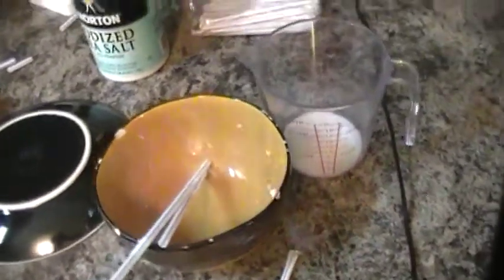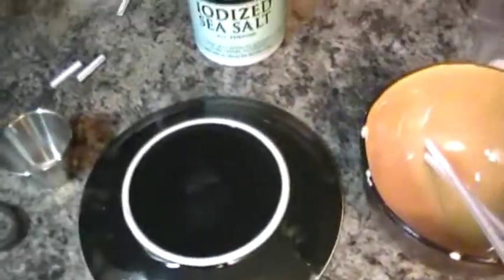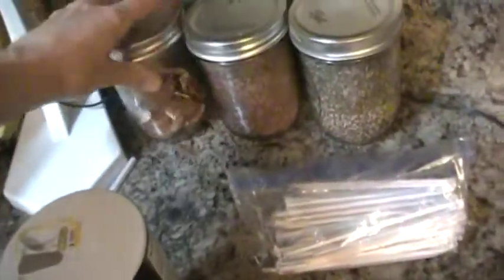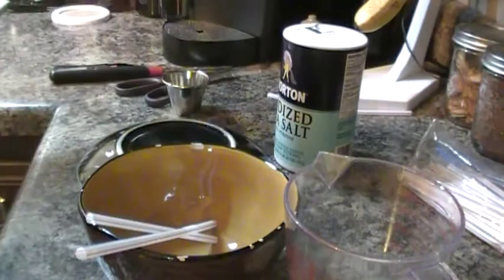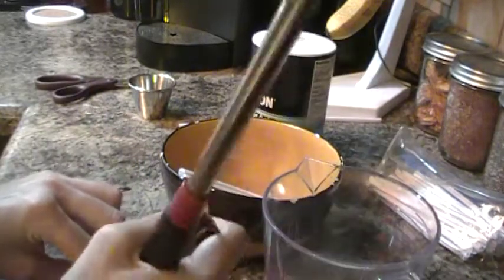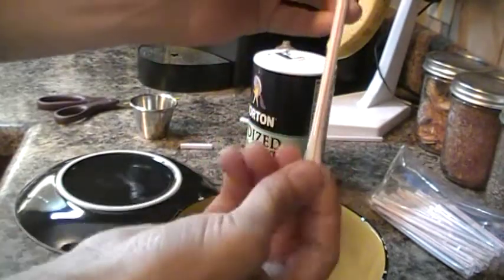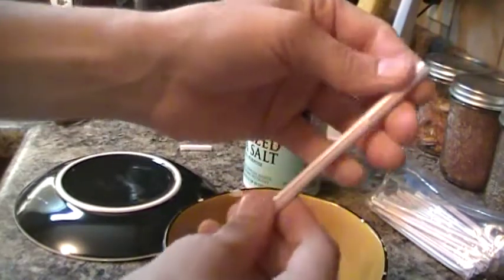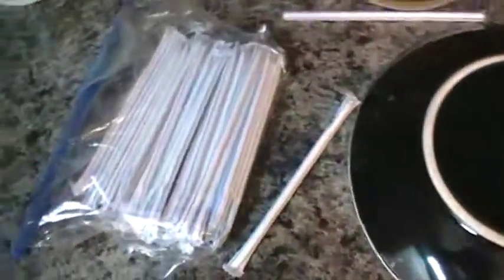Prepping, space saving, MRE seasoning packs(water proof)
Uploaded June 8th 2013
Hi guys!
This video is on how to make your own space saving, waterproof, MRE seasoning packs. You can also put your medicine in them(caution: some states require medicine to have labels) Fire starting material etc...whatever you want really...
I wanted to share some of the prepping things I do and see how you all like them. I hope its helpful, go easy on me, its my first upload.